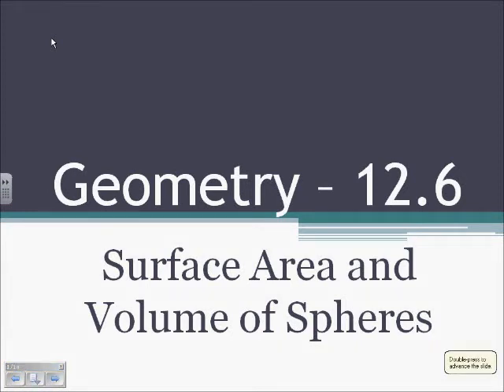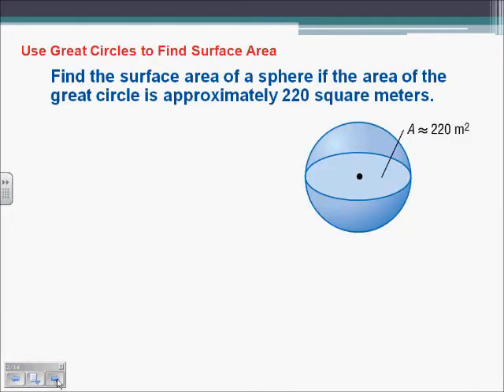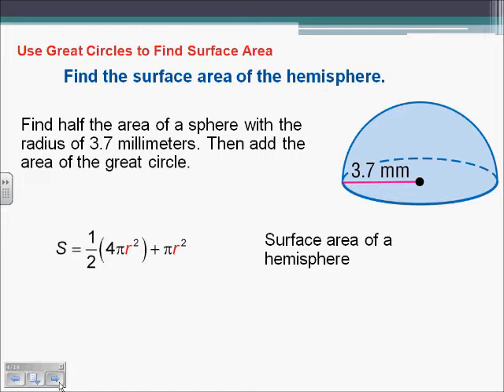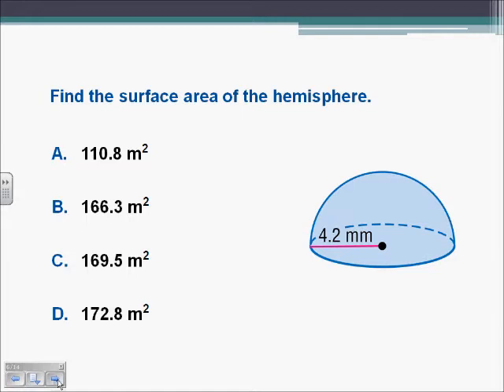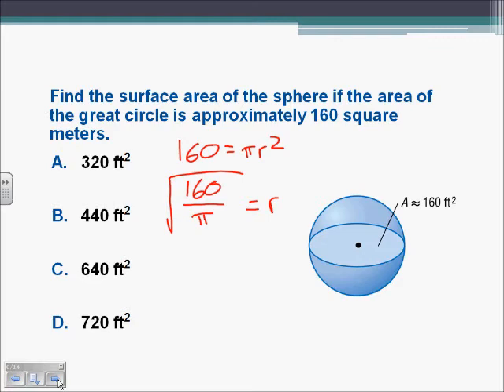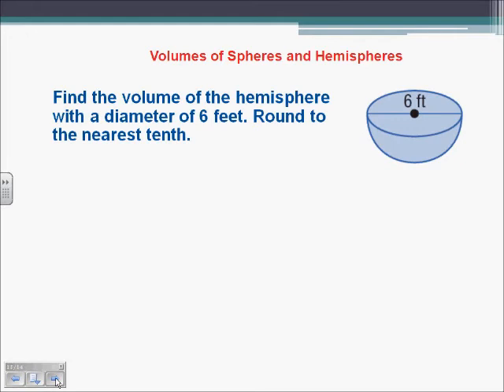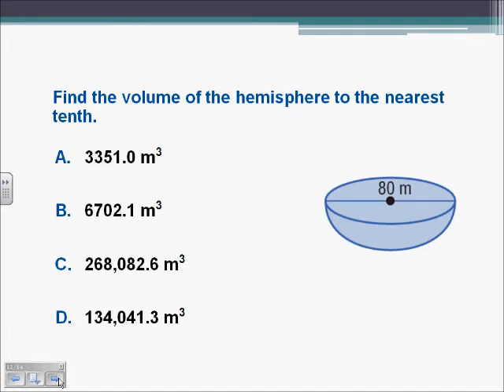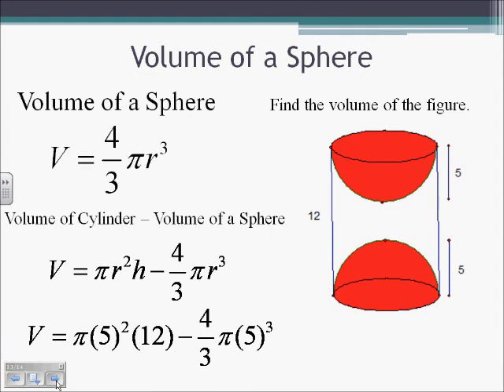Lecture 12.6 Geometry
This lecture is from our Geometry class. This lecture will cover surface area and volume of spheres. The lecture was created by Ben Olson using CamStudio, Windows Movie Maker, and a SmartBoard.